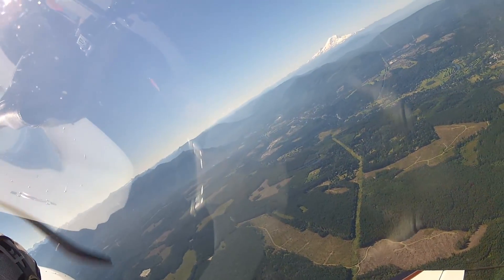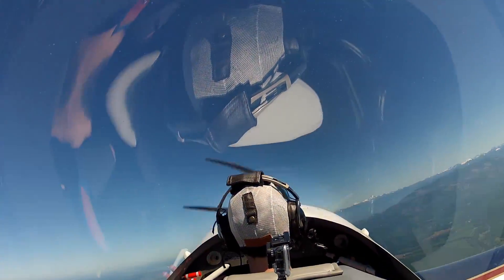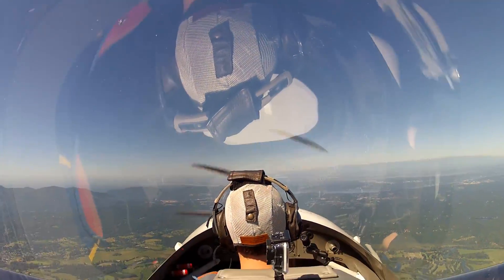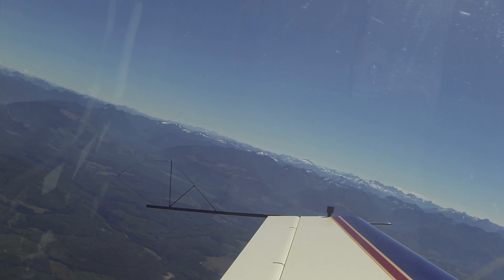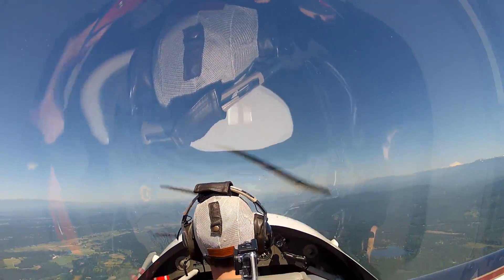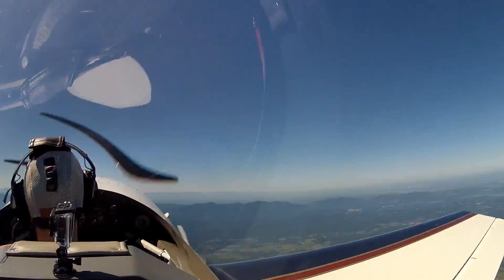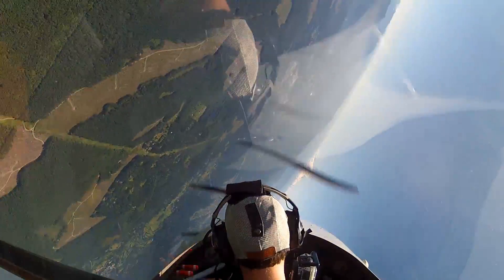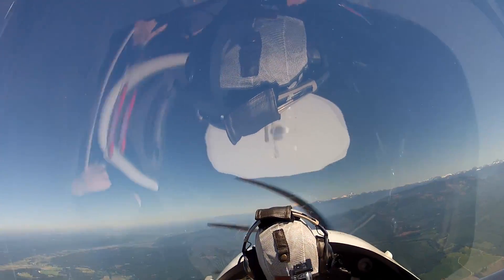Another Stall/Spin/URT Lesson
This stall/spin/upset recovery lesson for one of my customers includes a falling leaf, incipient spins from skidding and slipping stalls, intentional spins, and accelerated spins. The latter (beginning about 7:00 minutes into the video) show the effects of pushing forward on the stick before stopping the rotation with rudder and demonstrate how adding power during a developed spin increases the rotation rate and delays recovery. (For more information about spins, see Rich Stowell's excellent book, "Stall/Spin Awareness.") The video also includes basic aerobatics including aileron rolls, slow rolls, barrel rolls, and half-Cuban 8s, plus recoveries from inverted flight after simulated wake turbulence encounters. It was a beautiful day to fly around the Seattle area.